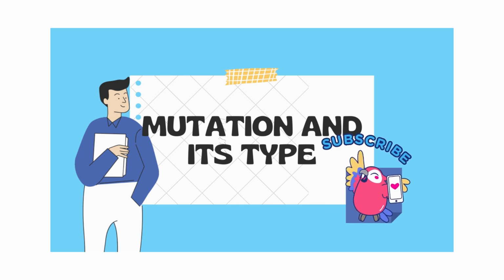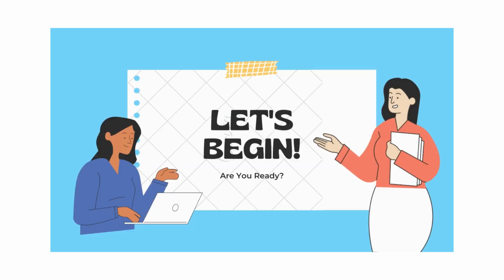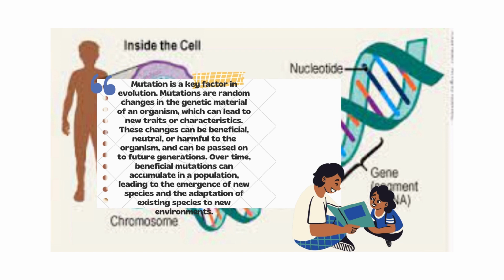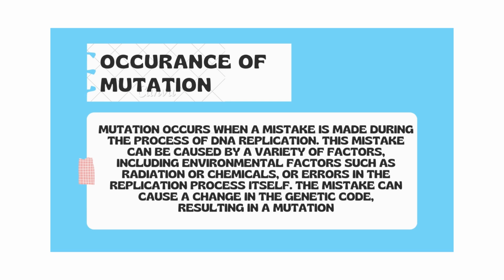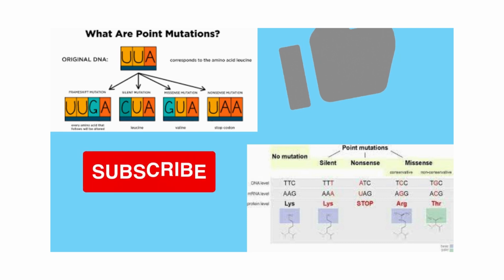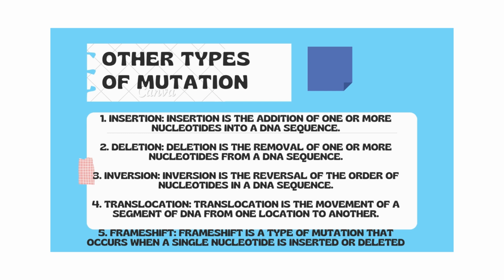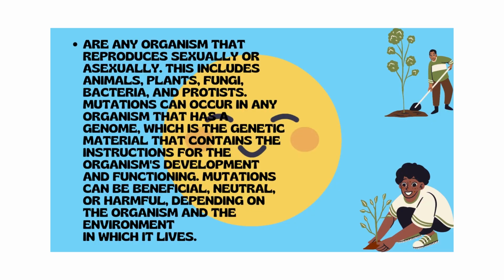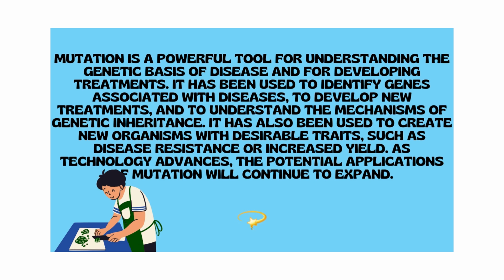mutation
In biology, a mutation is an alteration in the nucleic acid sequence of the genome of an organism, virus, or extrachromosomal DNA.[1] Viral genomes contain either DNA or RNA. Mutations result from errors during DNA or viral replication, mitosis, or meiosis or other types of damage to DNA (such as pyrimidine dimers caused by exposure to ultraviolet radiation), which then may undergo error-prone repair (especially microhomology-mediated end joining),[2] cause an error during other forms of repair,[3][4] or cause an error during replication (translesion synthesis). Mutations may also result from insertion or deletion of segments of DNA due to mobile genetic elements.[5][6][7]

Mutations may or may not produce detectable changes in the observable characteristics (phenotype) of an organism. Mutations play a part in both normal and abnormal biological processes including: evolution, cancer, and the development of the immune system, including junctional diversity. Mutation is the ultimate source of all genetic variation, providing the raw material on which evolutionary forces such as natural selection can act.

Mutation can result in many different types of change in sequences. Mutations in genes can have no effect, alter the product of a gene, or prevent the gene from functioning properly or completely. Mutations can also occur in non-genic regions. A 2007 study on genetic variations between different species of Drosophila suggested that, if a mutation changes a protein produced by a gene, the result is likely to be harmful, with an estimated 70% of amino acid polymorphisms that have damaging effects, and the remainder being either neutral or marginally beneficial.[8] Due to the damaging effects that mutations can have on genes, organisms have mechanisms such as DNA repair to prevent or correct mutations by reverting the mutated sequence back to its original state.[5]